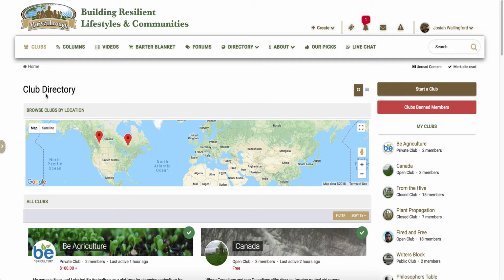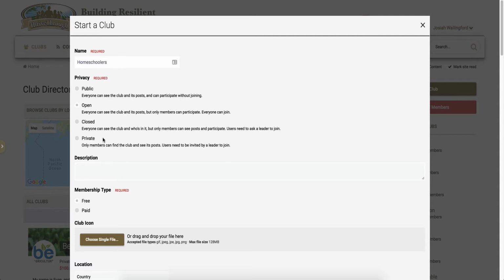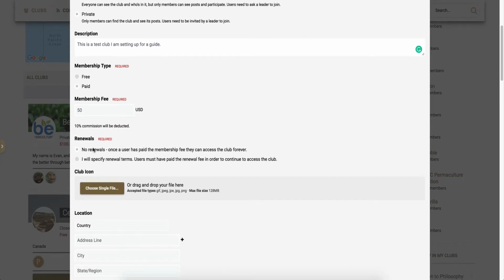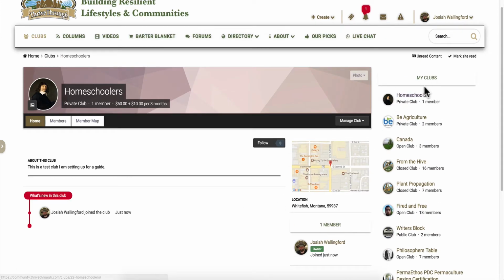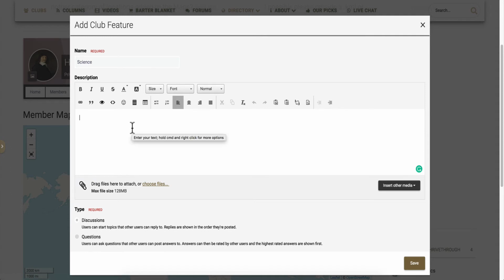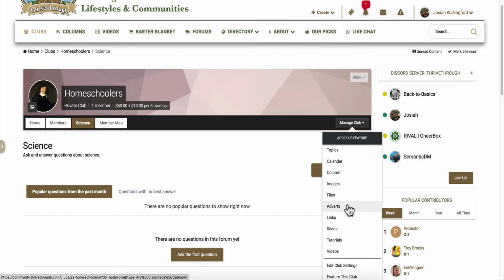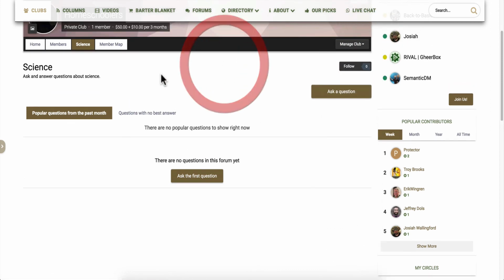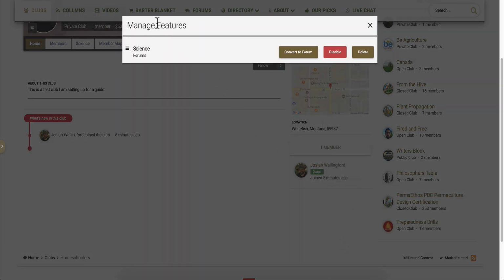ThriveThrough Clubs Introduction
In this guide we take a look at Clubs within the ThriveThrough network.